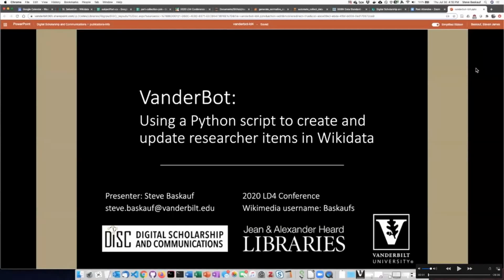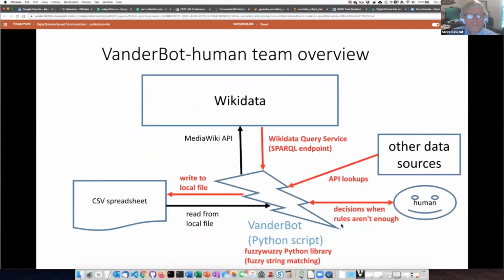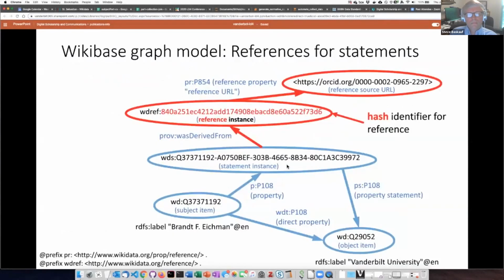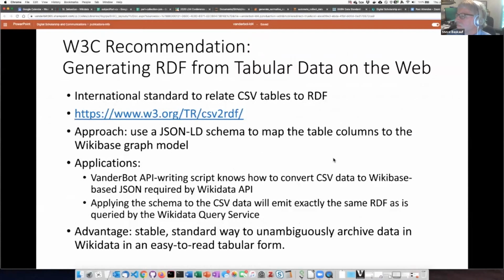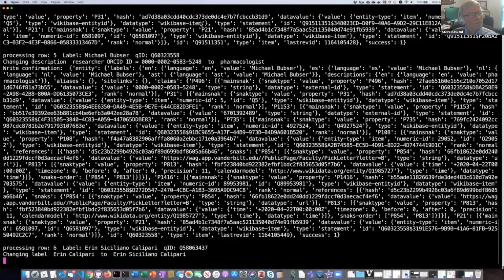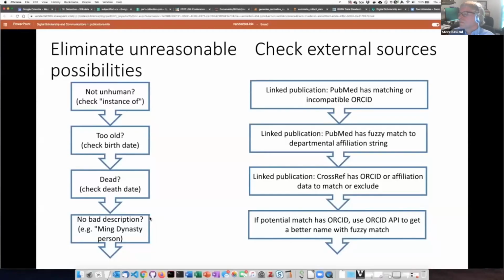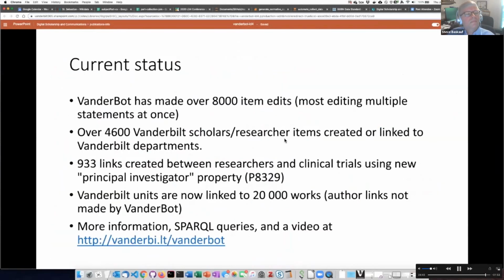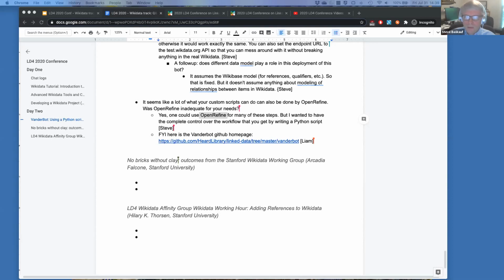2020-July-31 VanderBot: Using a Python script to create and udpate..., Wikidata track (Baskauf)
VanderBot is a set of Python scripts that scrapes data from departmental websites, then creates or updates researcher records in Wikidata. The code interacts with the Wikidata SPARQL endpoint and API to determine what entities and references already exist in Wikidata and ensure that duplicate information is not uploaded. Although our project is focused on managing Vanderbilt researcher items, the script that writes to the API uses a customizable schema based on the W3C "Generating RDF from Tabular Data on the Web" Recommendation, making it possible to write data about any kind of item using the Wikidata API. This presentation will be most useful to programmers, but may interest anyone who wants to understand more about the Wikibase data model and how Wikidata works "under the hood".